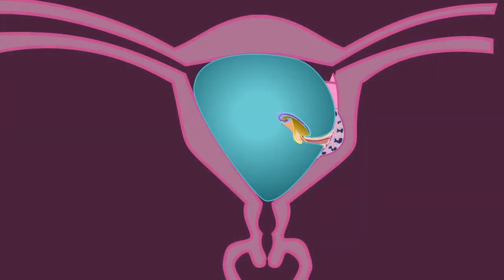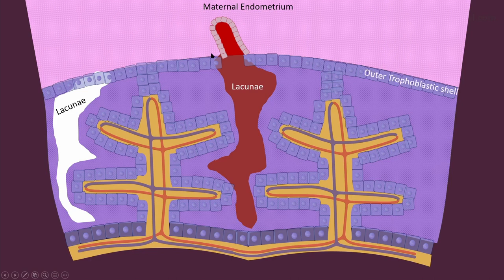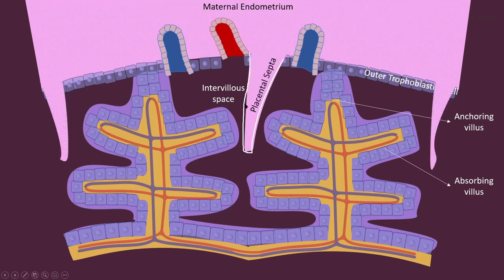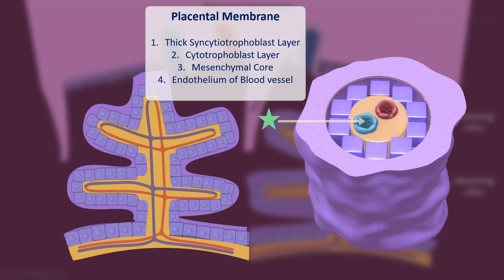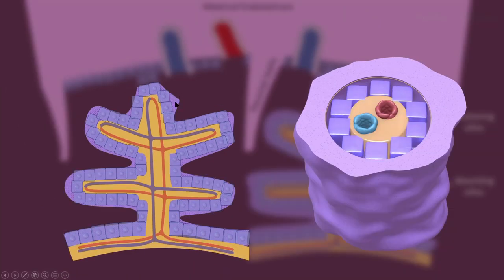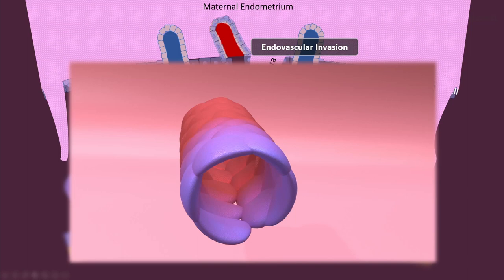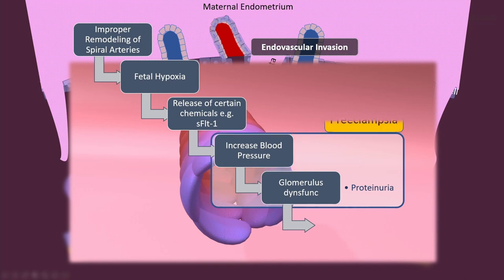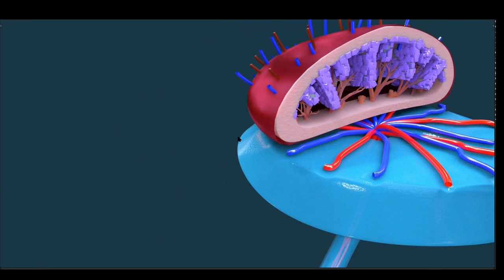Placenta part 2 - Structure & Changes in Placental Membrane - Endovascular invasion - 3D tour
In this visual medical lecture, Dr. Aizaz from MedicoVisual talks about: Structure and Physiology of Placenta, Changes in Placental Membrane, Endovascular invasion, Eclampsia, Pre-Eclampsia, and their Pathogenesis

00:00 Intro
01:17 Microstructure and Physiology of Placenta
05:07 Formation of Intervillous spaces from Lacunae
08:35 What is the placental membrane
10:36 Changes in the Placental Membrane
11:19 Syncytial Knots
12:31 Vasculosyncytial membrane
14:00 Endovascular invasion of Spiral Arteries by Placental cytotrophoblast
16:31 Pre-Eclampsia, Eclampsia and their Pathogenesis
19:00 3D Overview of Structure and Mechanism of Placental blood flow